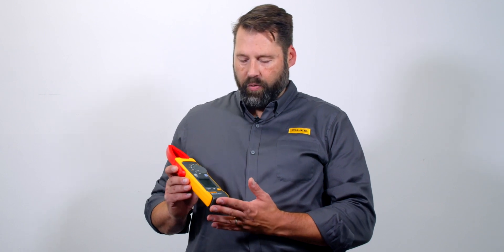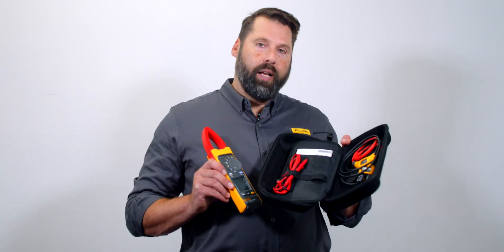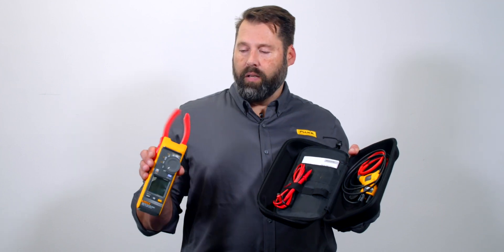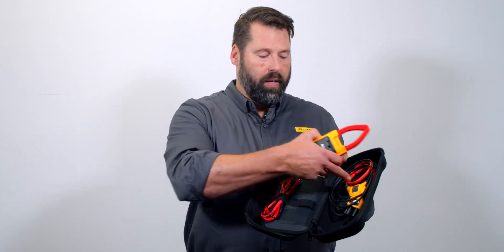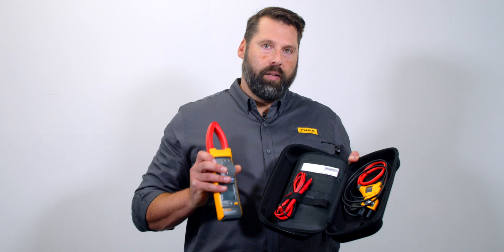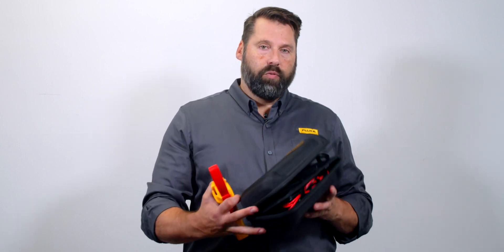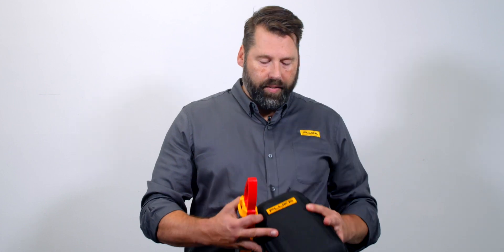Fluke 393FC Clamp Meter with Adam Wysor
The Fluke 393 FC Wireless True-RMS AC/DC Clamp Meter with Fluke Connect Compatibility and iFlex Probe, 1000 VAC, 1500 VDC is designed for technicians who work in dc environments up to 1500 V: solar arrays, wind power, electric railways, data centers battery banks for uninterruptible power supplies. The clamp will measure up to 1500 V dc, 1000 V ac, and up to 999.9 A dc or ac through the clamp jaw. The included iFlex flexible current probe extended ac current measurements up to 2500 amps. This clamp has a thin jaw, giving users access to cables in crowded combiner boxes. Test leads are designed with work in mind, and are also rated to CAT III 1500 V.

When measuring ac current the included iFlex flexible current probe offers unparalleled access to cables in tight spaces. The iFlex probe can be twisted through extremely small spaces, while providing accurate current measurements.